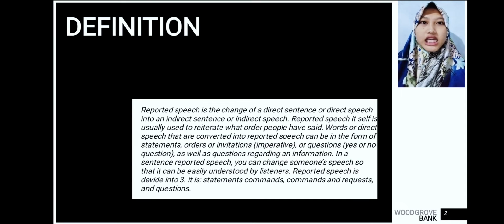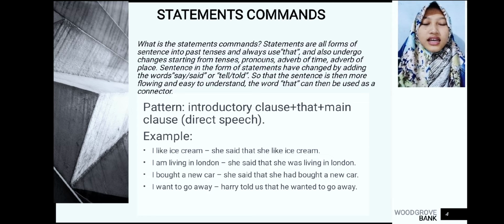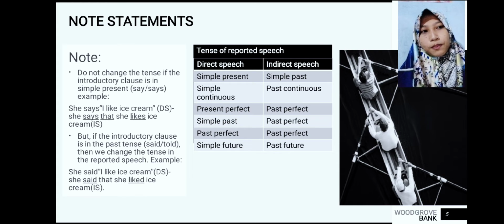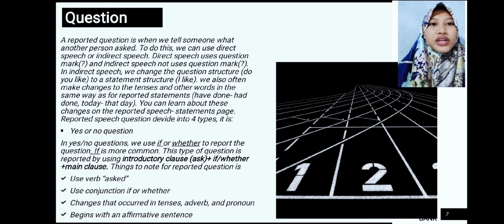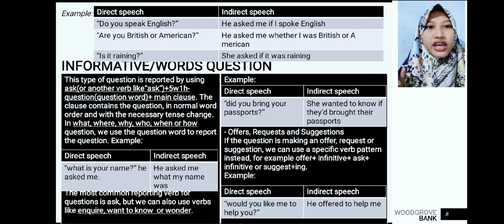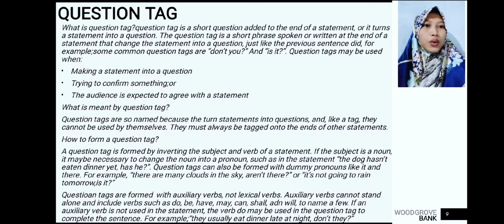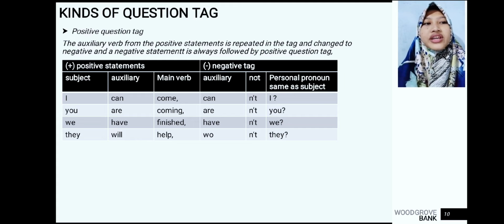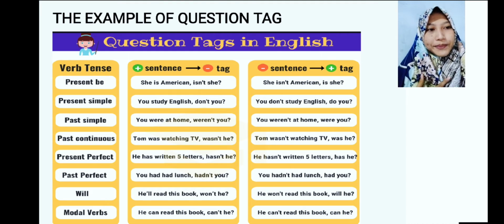UAS_Reported speech and Question tag_sem2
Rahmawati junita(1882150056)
Pendidikan Bahasa Inggris
Mata Kuliah: Intermediate English Grammar
Dosen Pengampu: Mr. Franscy, M. Pd